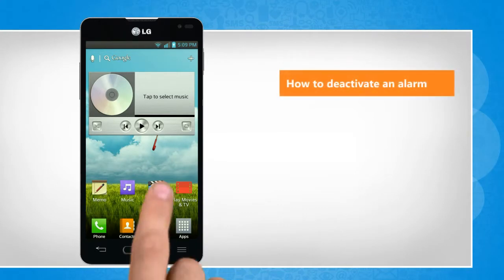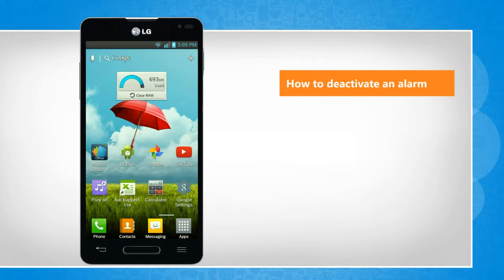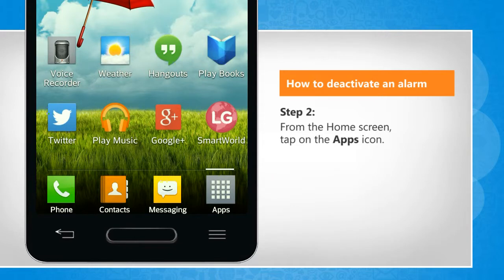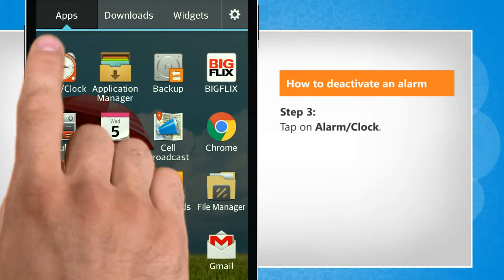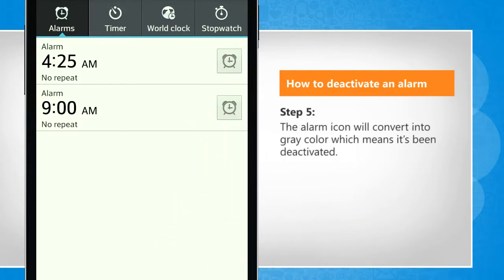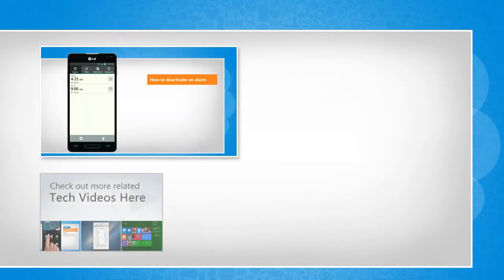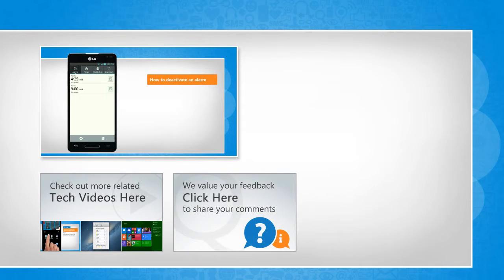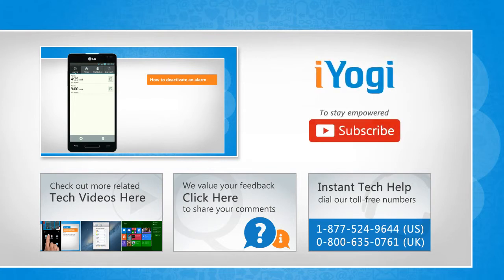How to Cancel an alarm scheduled on Android phone :Tutorial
Do you want to deactivate an alarm that you have set on your Android™ phone? Follow the easy steps shown in this video to do so.